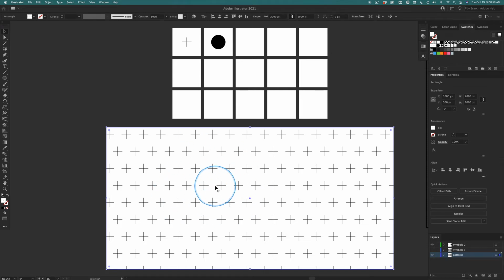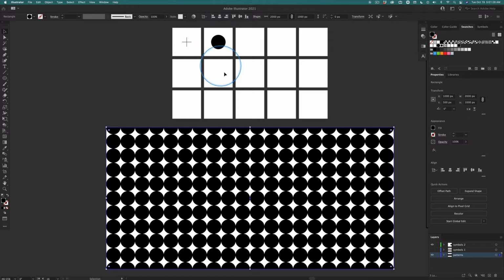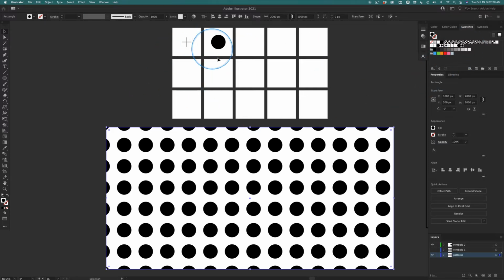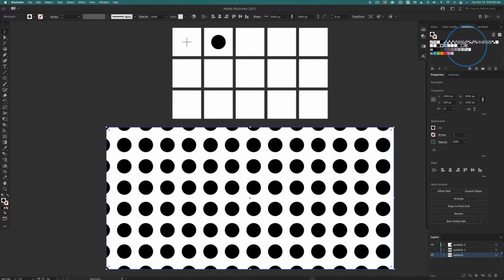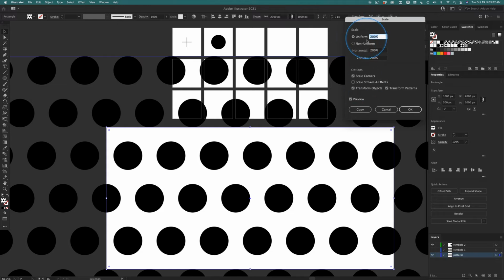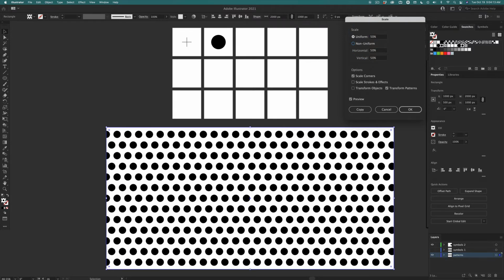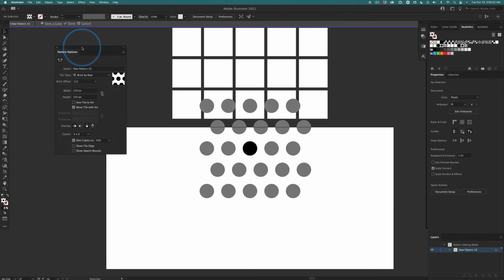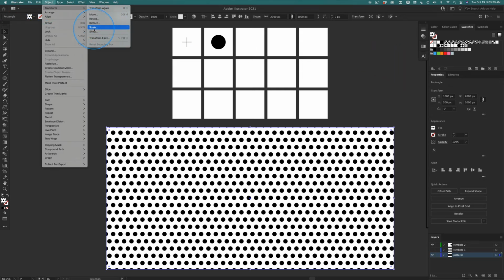Patterns 101b Part IV